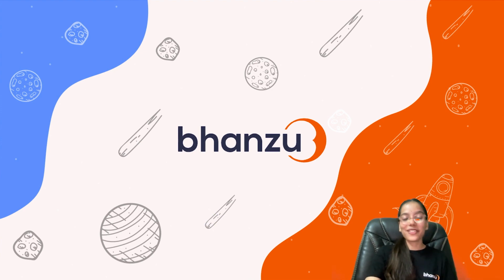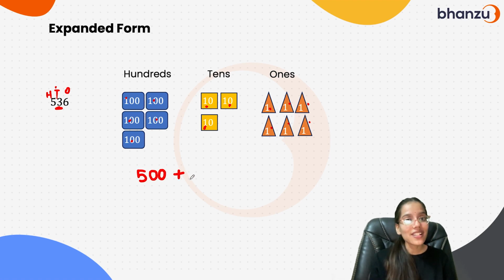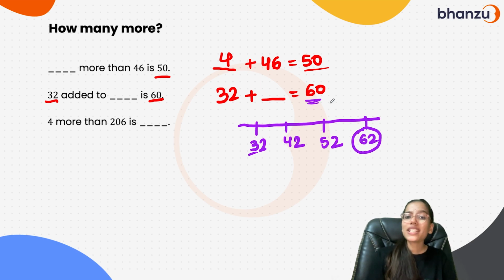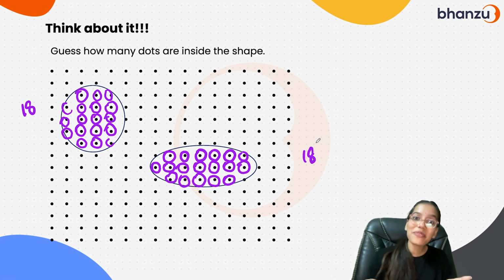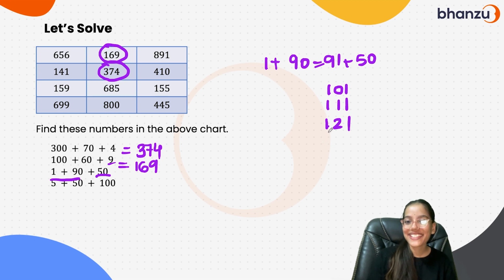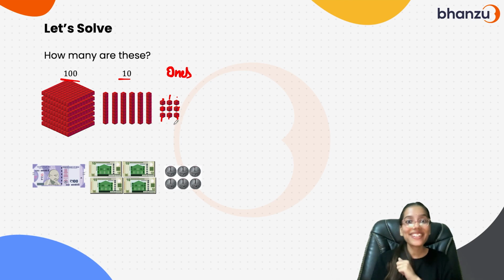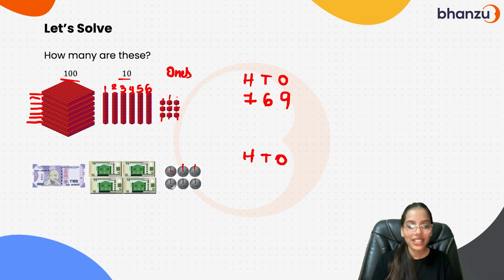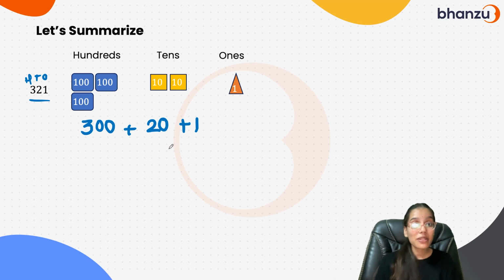ch3 2 3 edited